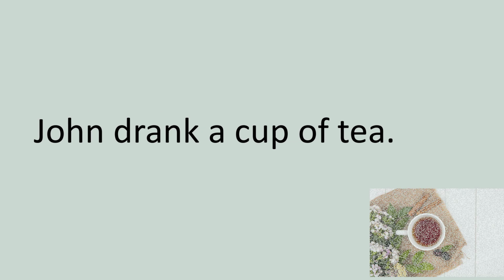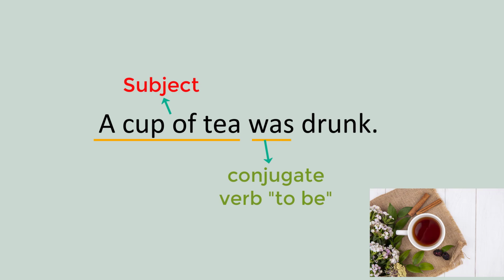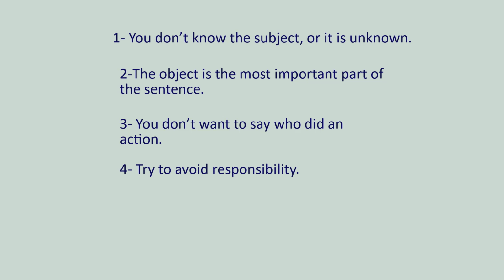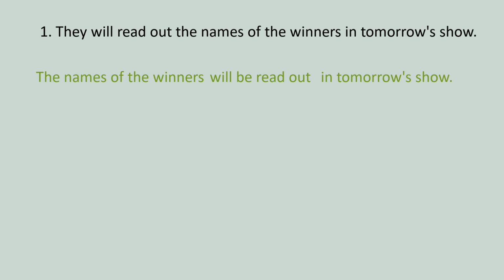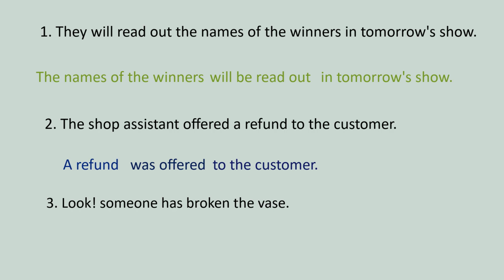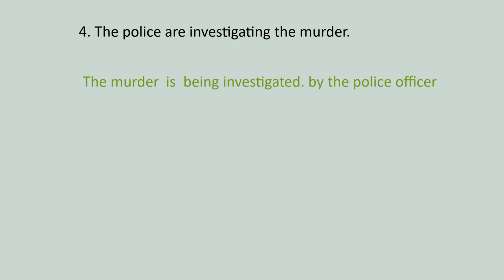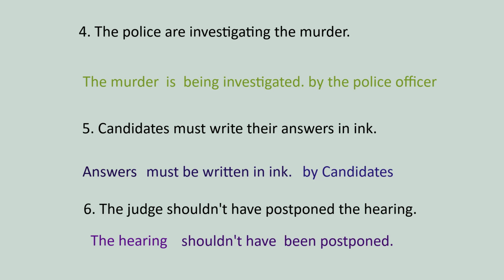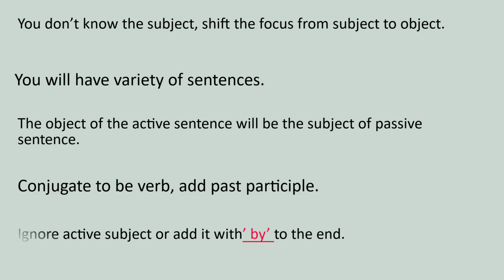Grammar lesson 33: passive voice (Learn English with M.E)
Grammar lesson is all about passive voice, you can use passive voice when You don’t know the subject, shift the focus from subject to object.
You will have variety of sentences.
The object of the active sentence will be the subject of passive sentence.
Conjugate to be verb, add past participle.
Ignore active subject or add it with’ by’ to the end.
If you have any question please ask me in comment section below, I’ll talk to you there.